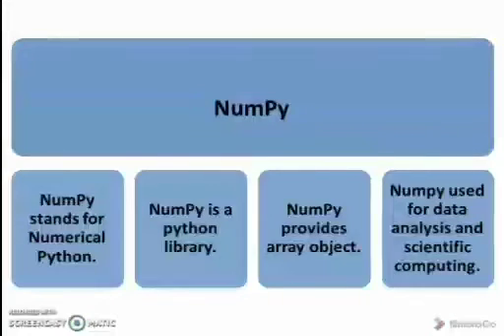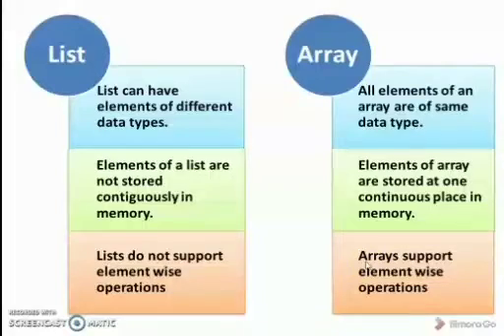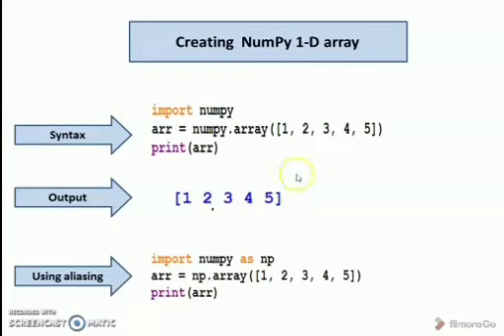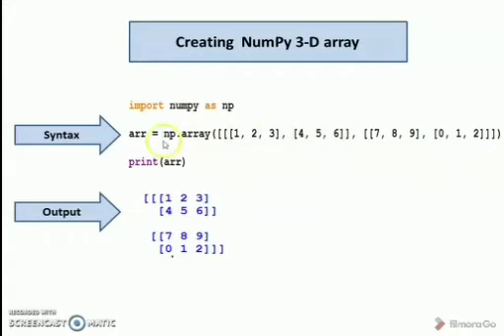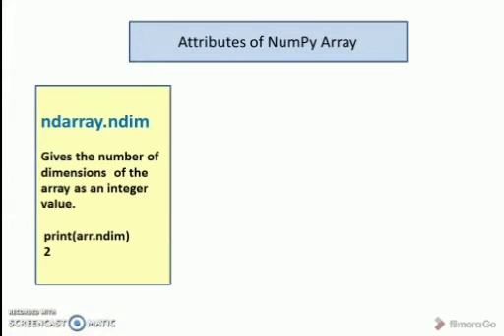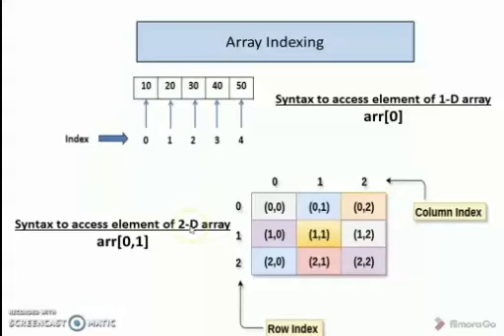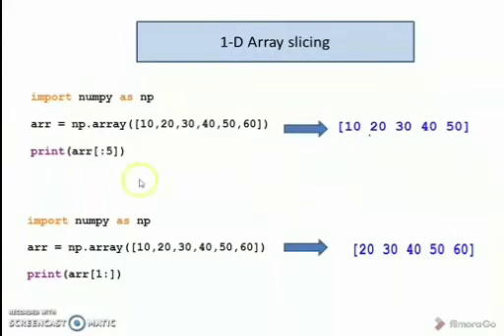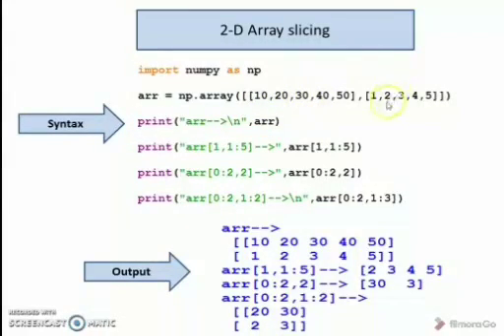Python numpy || installation || array creation|| indexing|| slicing (Part 1)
This video describes  python numpy array. It is most powerful python library. In the end of this video you will be able to use python numpy array in code.

Happy learning!!